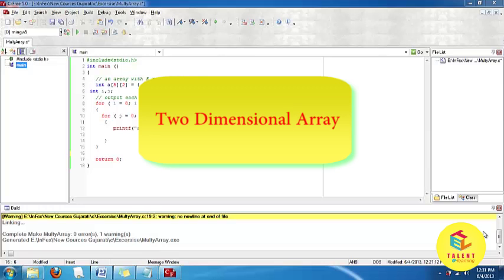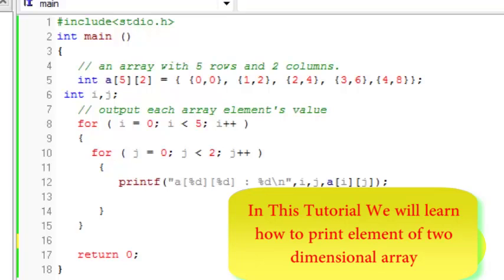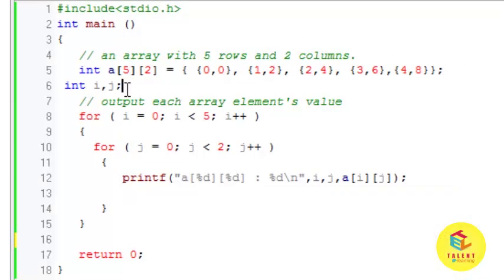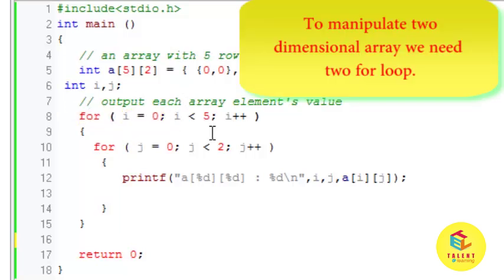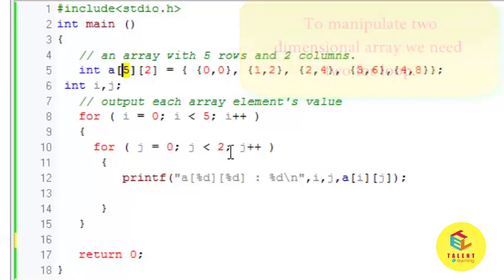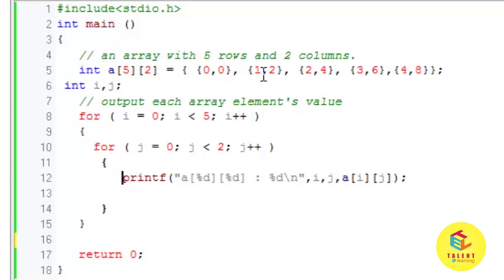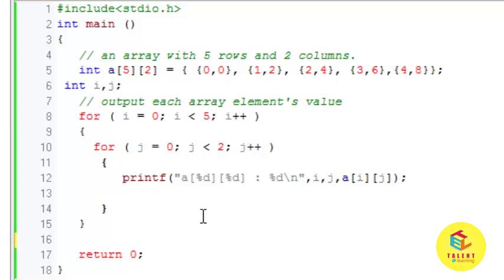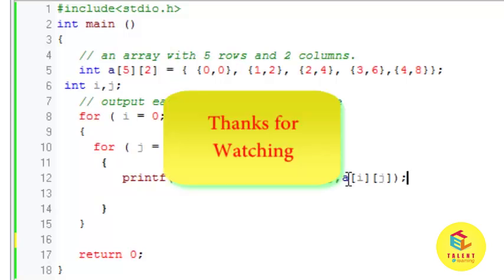C Programming Tutorial | Learn C programming | MultiDimensional-Array-2